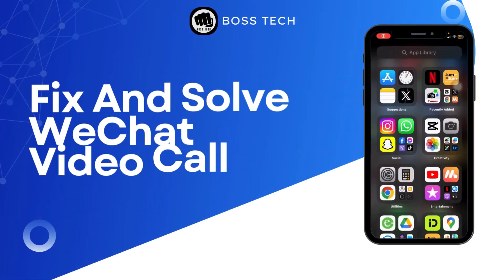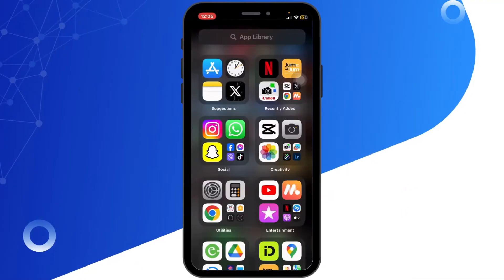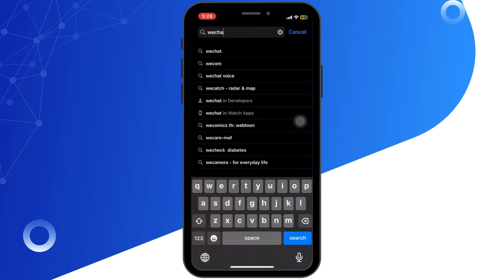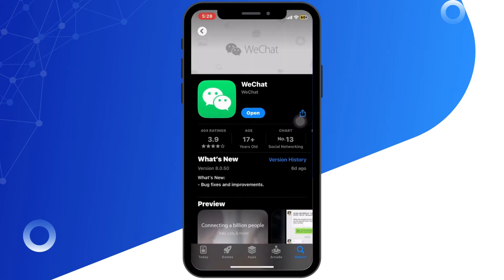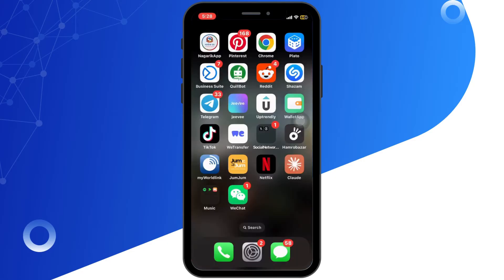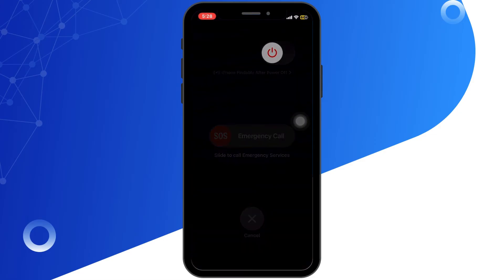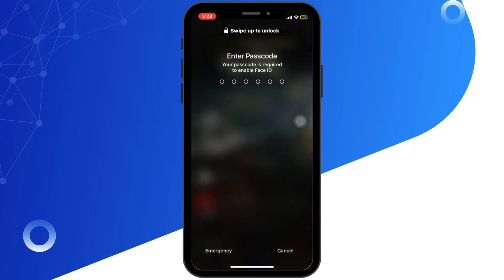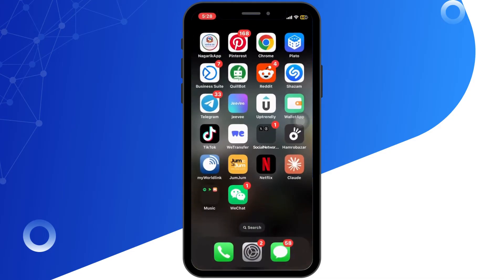How To Fix And Solve WeChat Video Call (Final Solution)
Ready to upgrade your WeChat experience in 2024? This step-by-step guide will show you how to fix and solve WeChat video call issues effortlessly.

Timestamps:
0:00 - Introduction to Fixing WeChat Video Call Issues
0:05 - Step-by-Step Guide to Solving Video Call Problems

Video Highlights:
- Understand common WeChat video call issues.
- Step-by-step instructions to troubleshoot and fix video call problems.
- Tips for ensuring a stable internet connection.
- Solutions for audio and video quality issues.
- Final tips for a seamless WeChat video call experience.

Discover how simple it is to fix WeChat video call issues and enjoy uninterrupted communication with your friends and family. This guide covers everything you need to know for a flawless video calling experience.